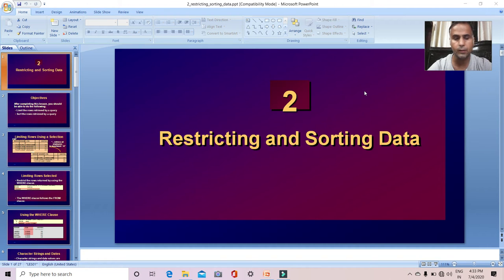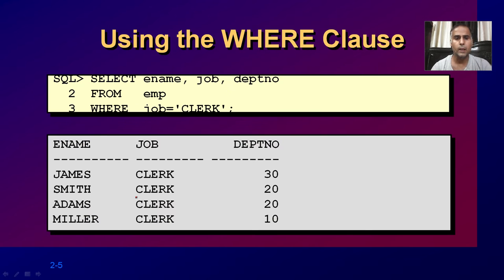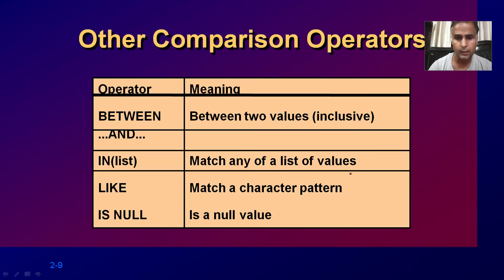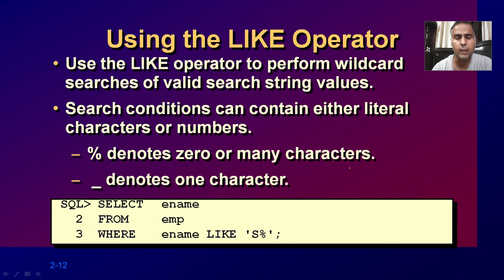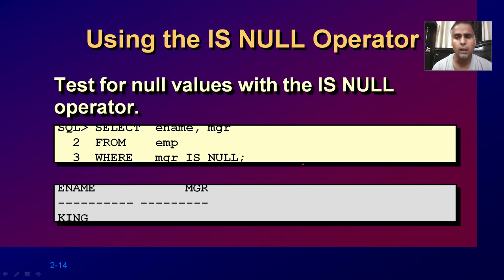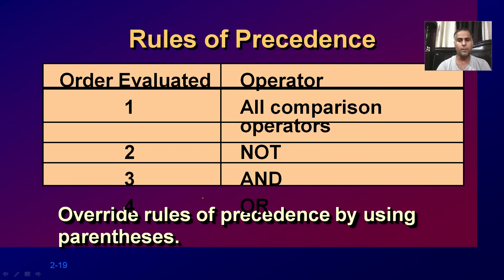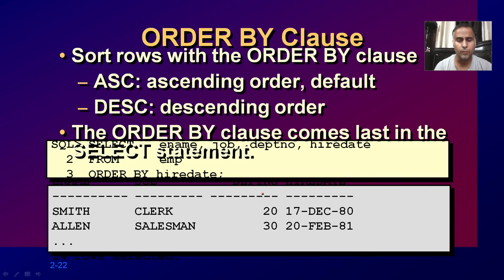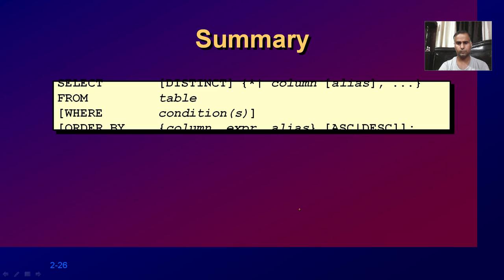4#SQL: Between Operator and Where Clause, Date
4#SQL: Between Operator
Where Clause,
Date function